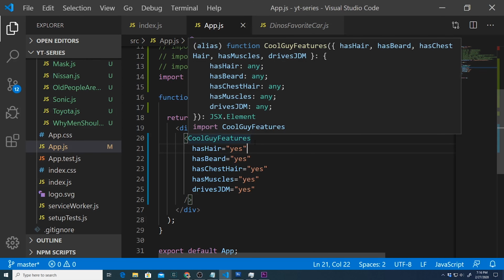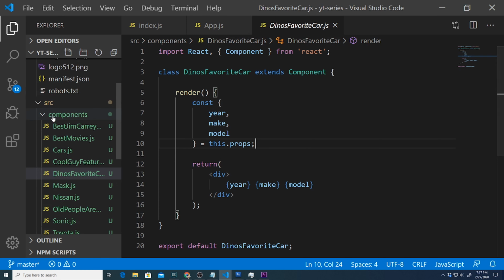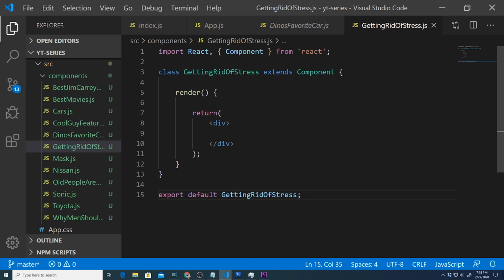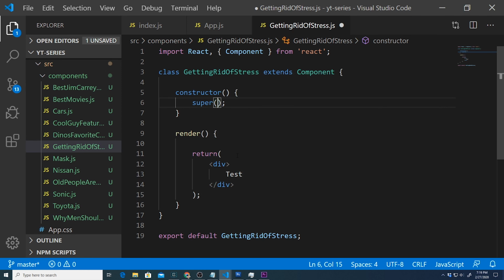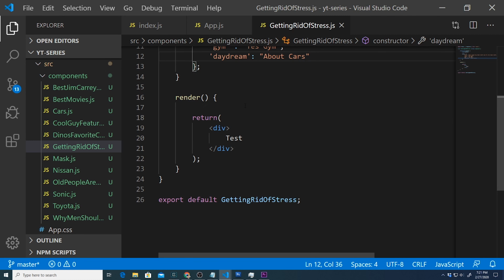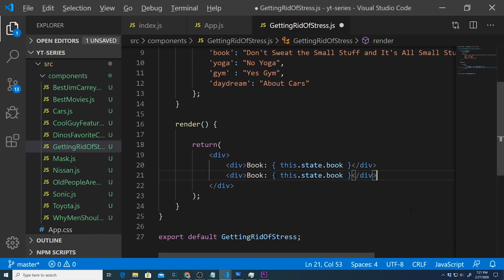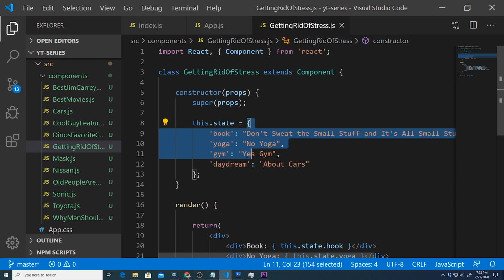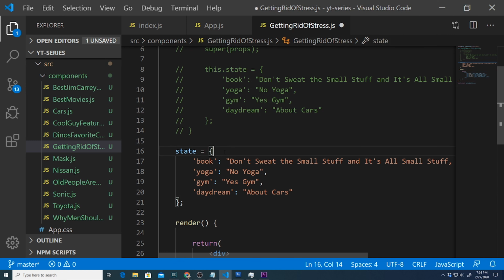React 2020 - Part 11: State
Brief intro to the state object in react.

My Book
An Illustrative Introduction to Algorithms